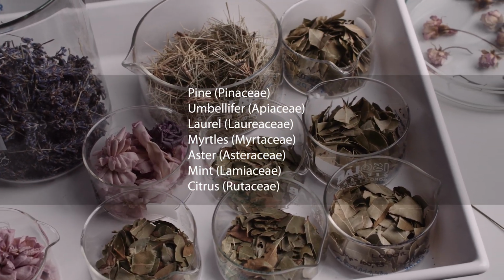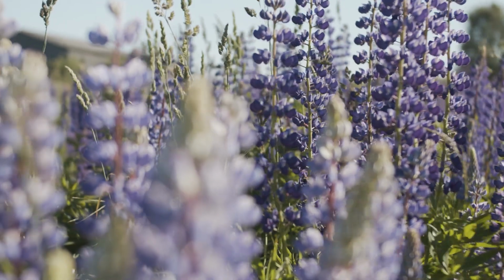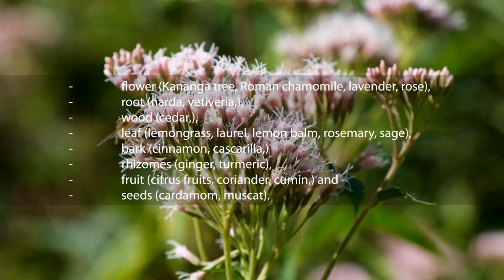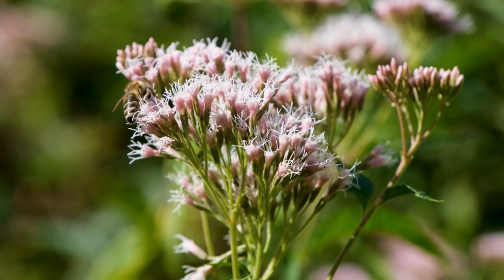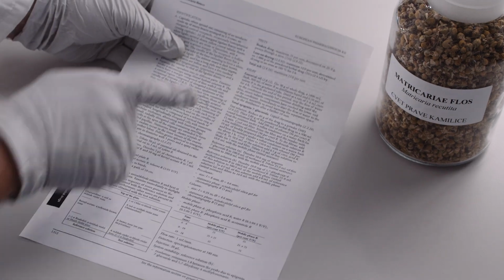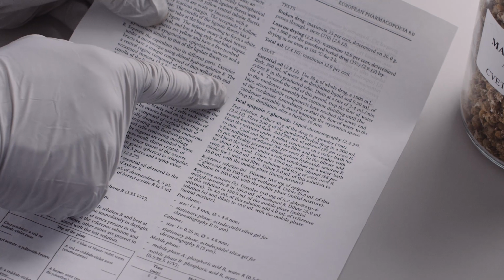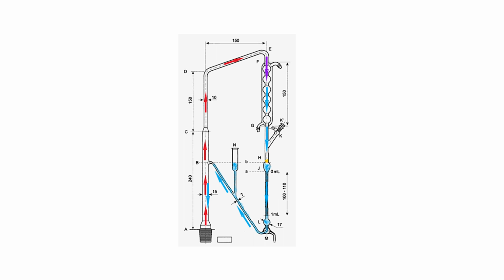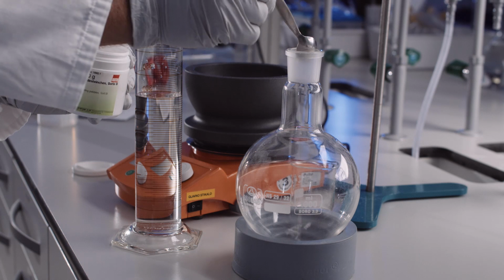Ugotavljanje vsebnosti eteričnega olja V2 ENG